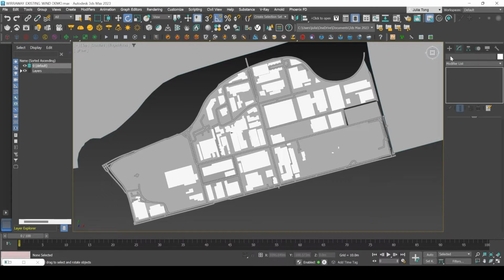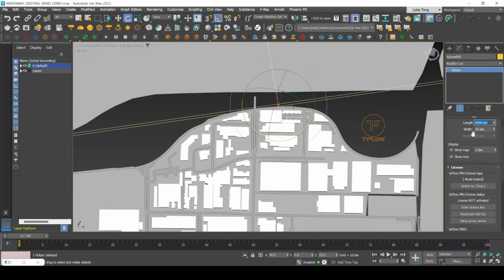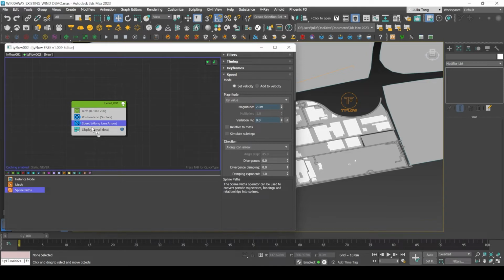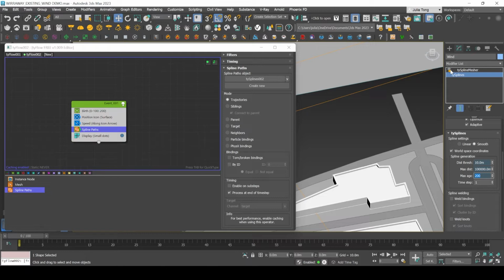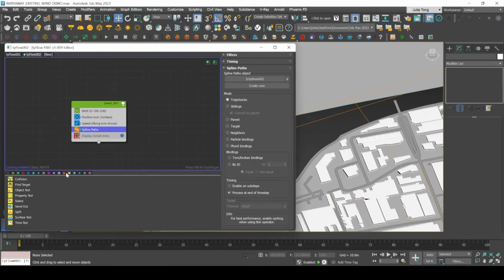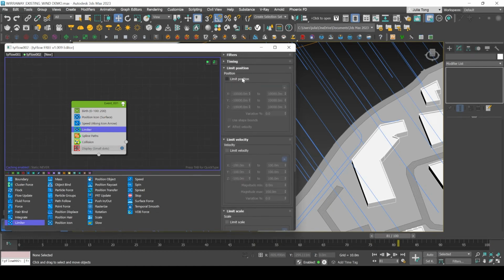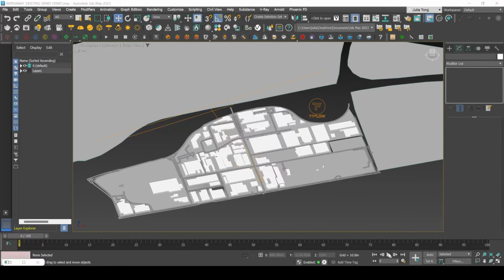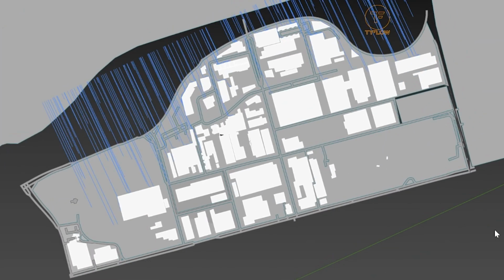2022 FUM Julia Tong - 07 Basic Wind Simulation using TyFlow Part 1